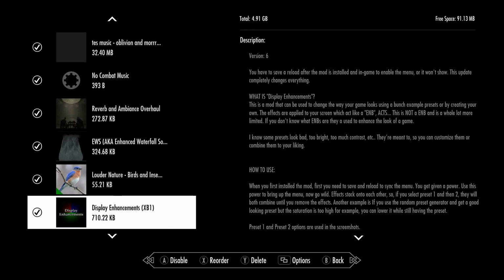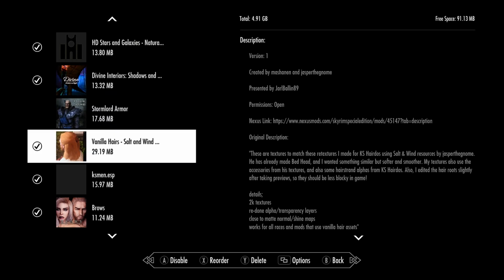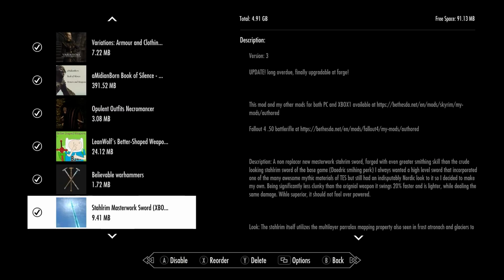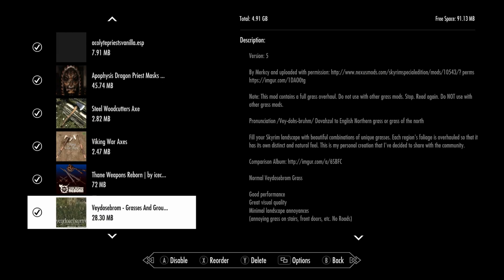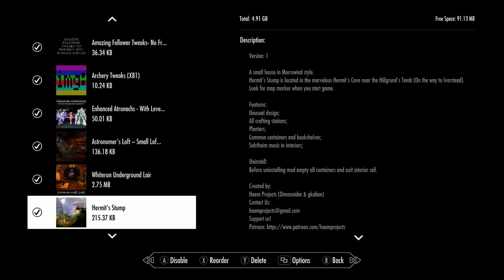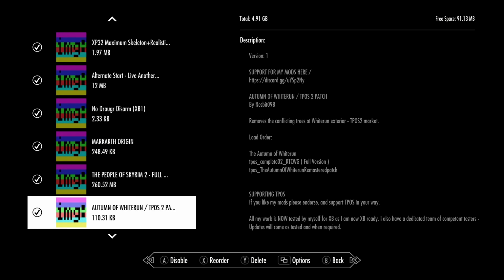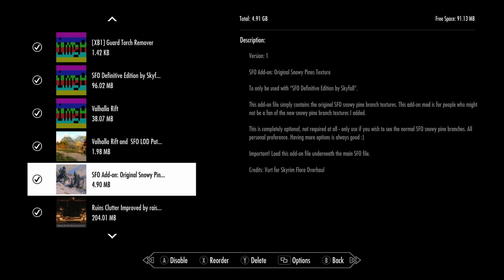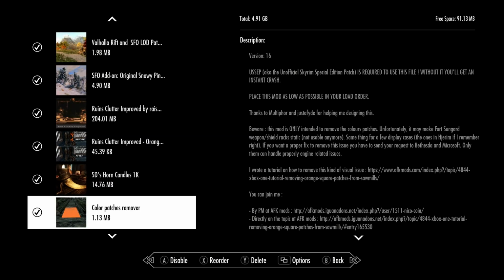New TPOS2 LO Skyrim SE xbox1- 02/18/2021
My new LO- Stay until the end for screenshots. I'm still testing this, so videos will follow to demonstrate the viability and stability of this set-up. Currently 149 mods including TPOS2.